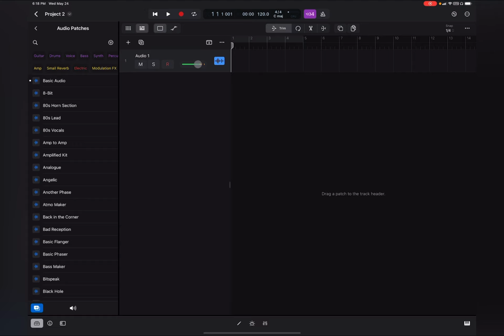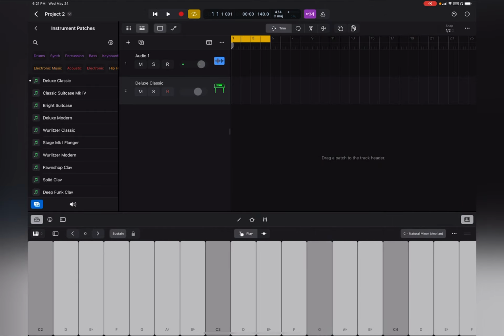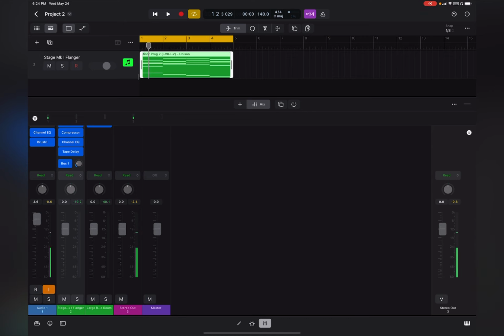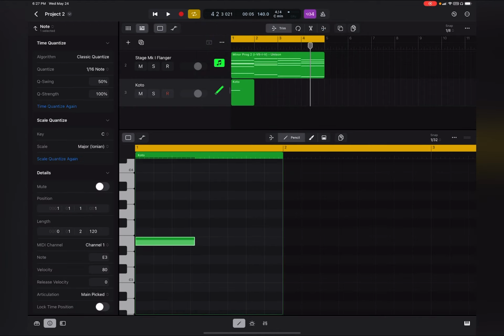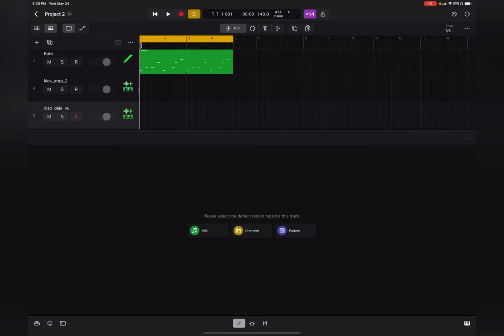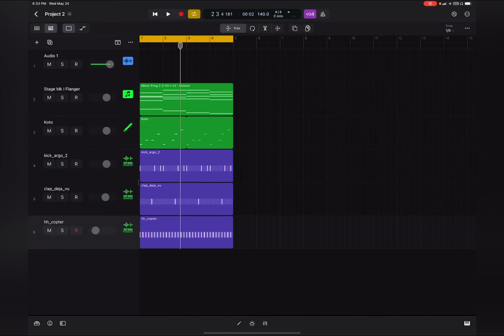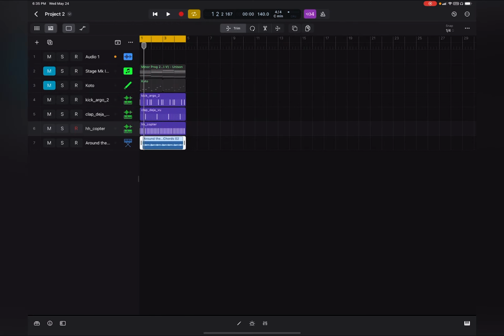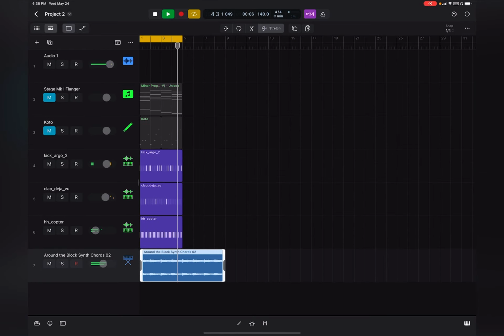Logic Pro x IPad Brief Overview and first impressions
Tutorials coming very soon